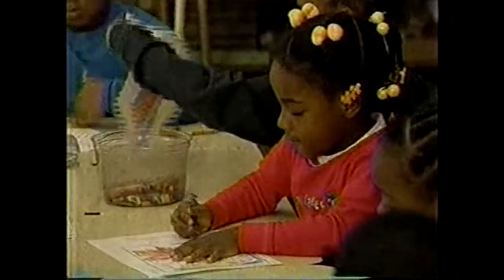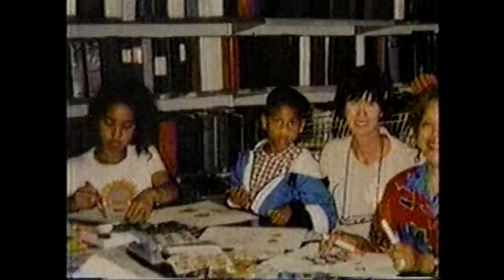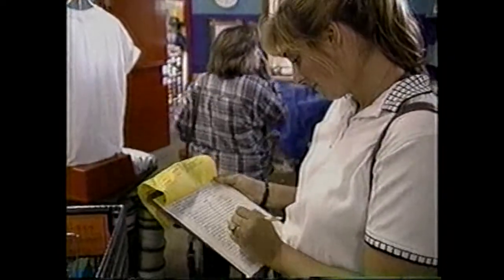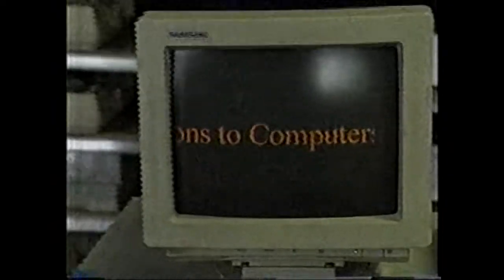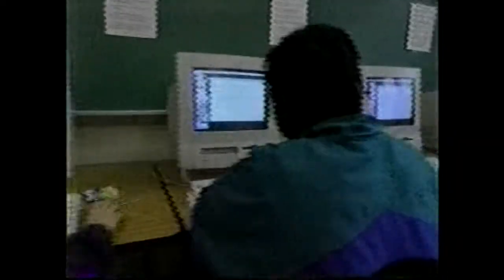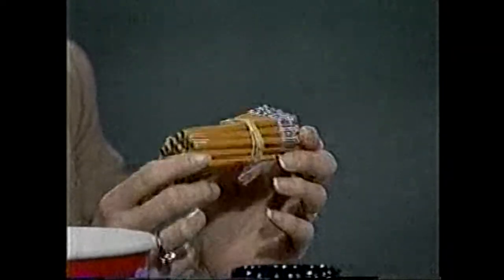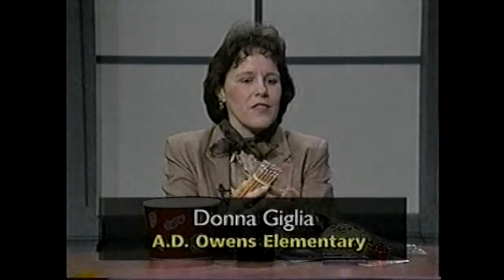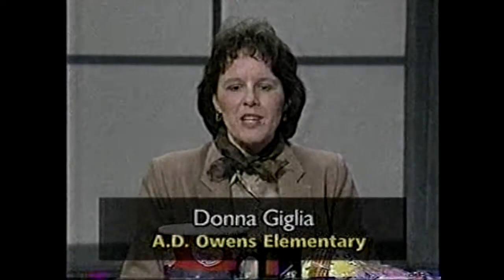Focus 48 - Crayons to Computers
Crayons to Computers is a non-profit free store for teachers.  This program was aired in 1999.  Since that time, C2C has grown to include over 500 schools.